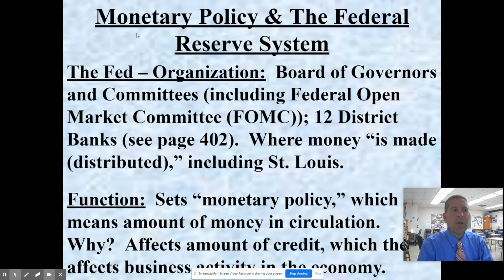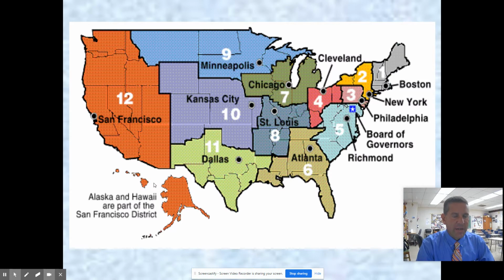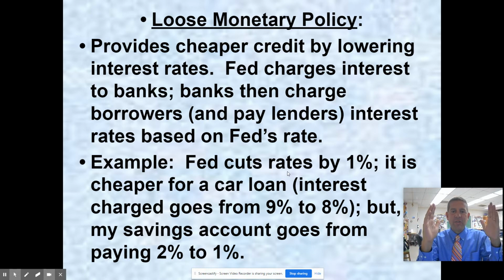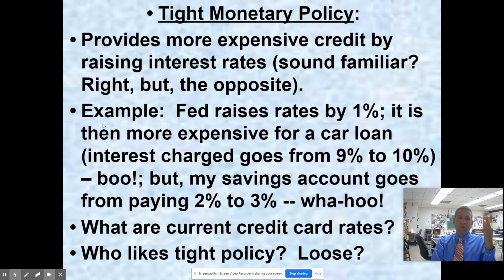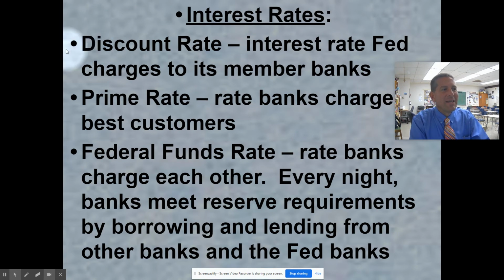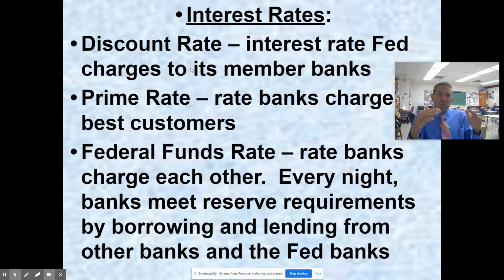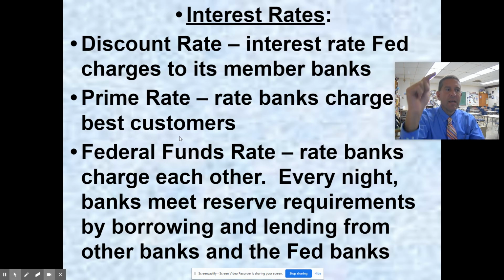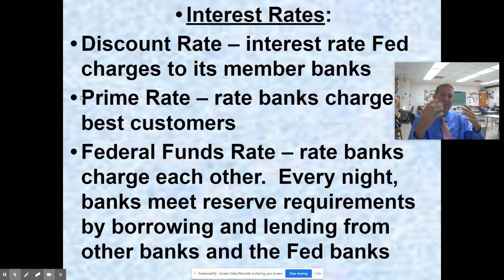Ch 15 Pt 2 Econ Notes Schusky